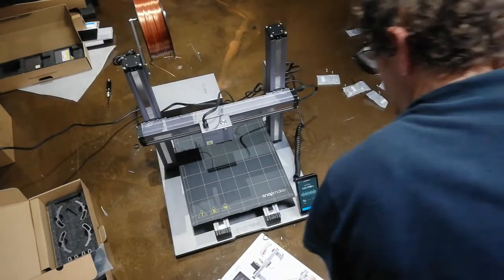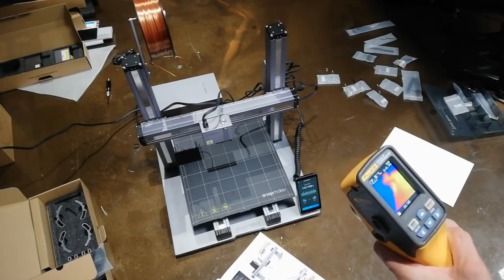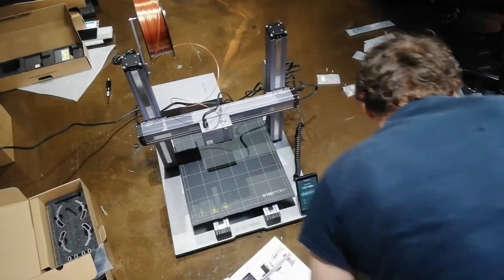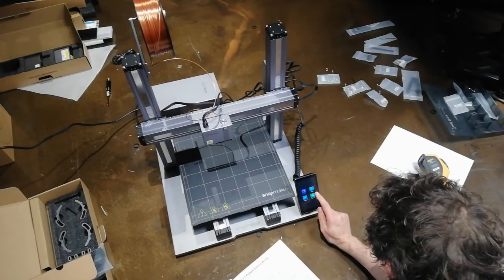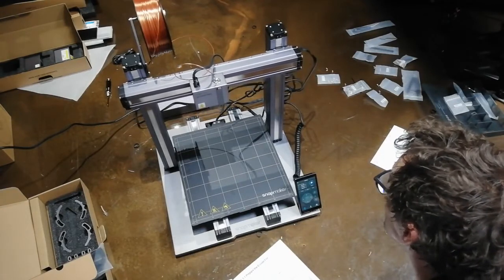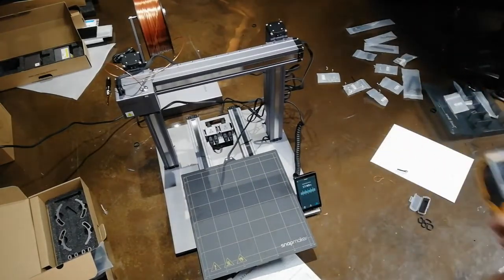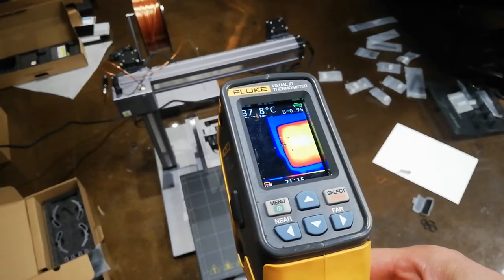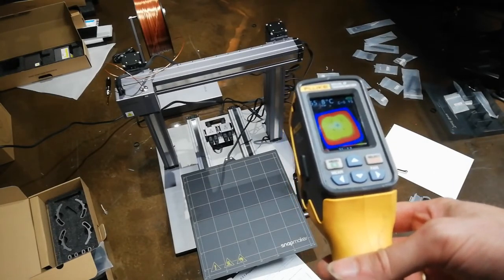Snapmaker 2.0 A350 Nozzle and Bed Temp vs. Fluke Thermal camera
Check of the new Snapmakers temparature accuracy and heat pattern on the  large bed of the A350